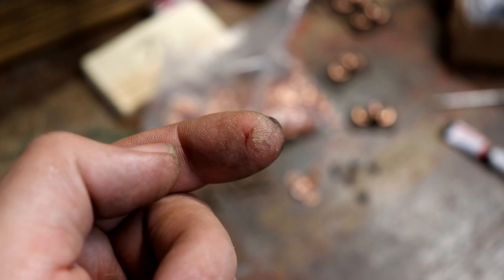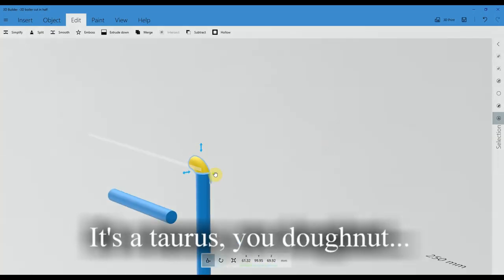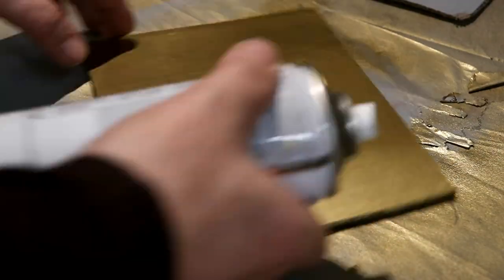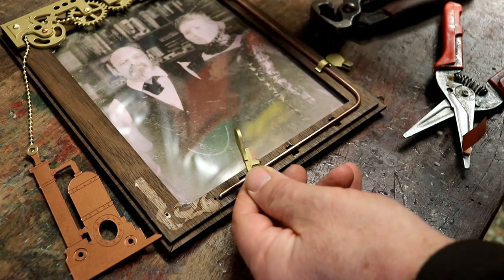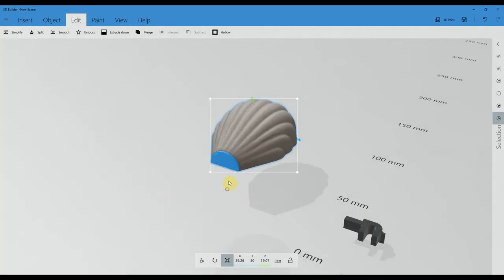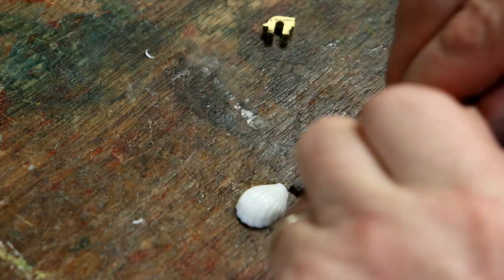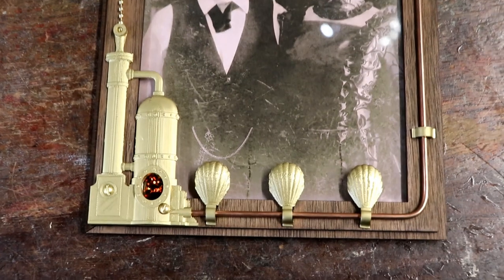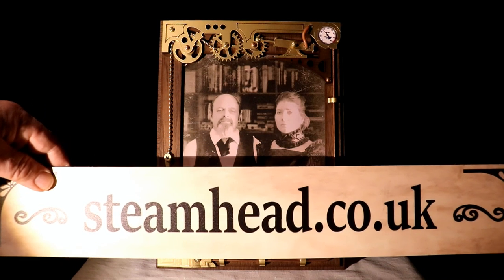Making the steampunk Picture Frame Machine even more 3D!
Improving the Picture Frame Machine by adding a 3D printed boiler, piston and shell footlights. From automaton heads to miniature footlights, it's so exciting to create some more objects in virtual space and then to print them in the real world! There's also a bit about making some more ornate cable clips for the Heraldic Clarion door horn as they are selling like hotcakes. I was running out of clips, so it's back to laser cutting and sticking things together, and yes, I have regularly looked for the real world 'undo' button! Oh, and there's a cheeky little advert for the Heraldic Clarion; I keep forgetting selling stuff is pretty fundamental to running a business!